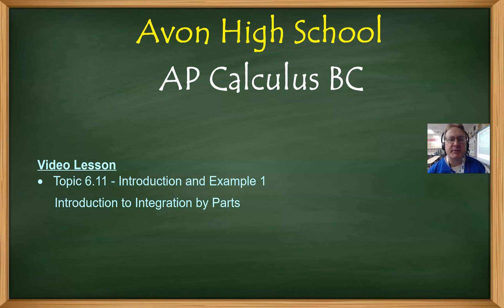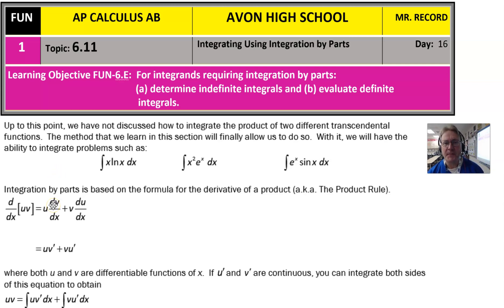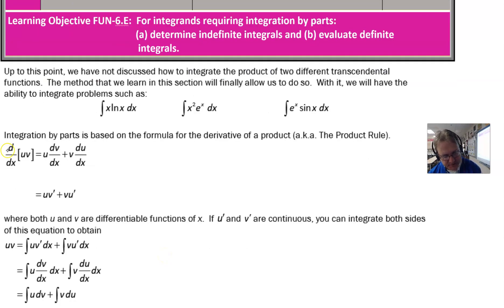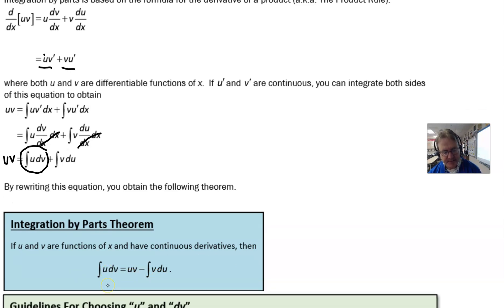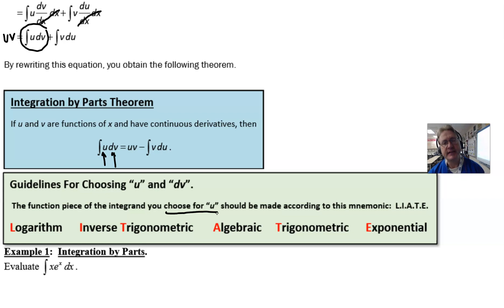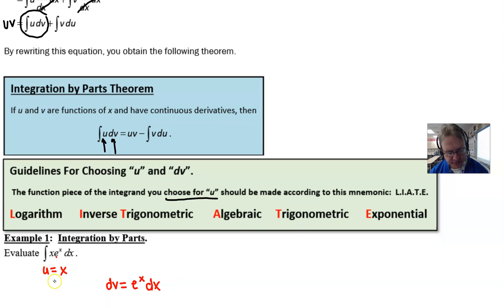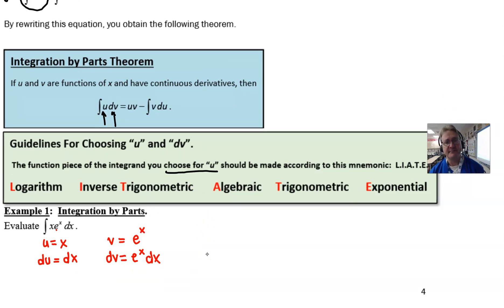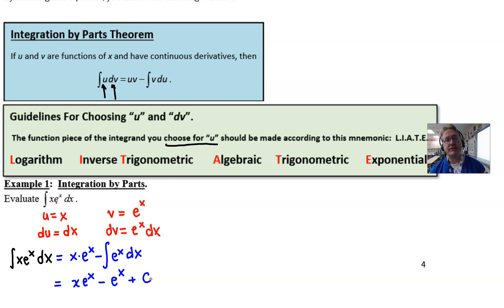Avon High School - AP Calculus BC - Topic 6.11 - Introduction and Example 1 (Integration by Parts)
This video will introduce the method of integrating by parts.  I begin by discussing the structure of the integration formula and its origin from the product rule for differentiation.  I will work through an example while discussing the mnemonic L.I.A.T.E.